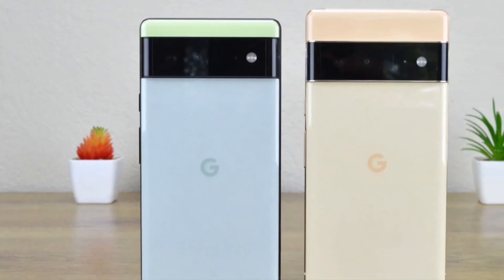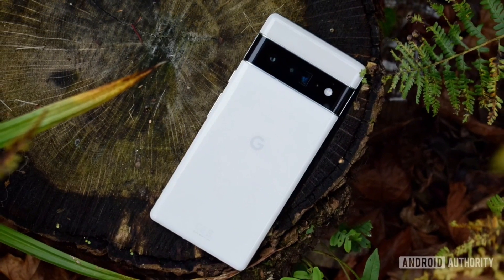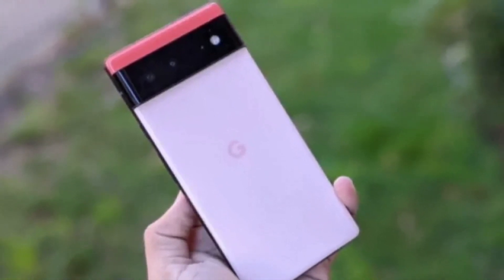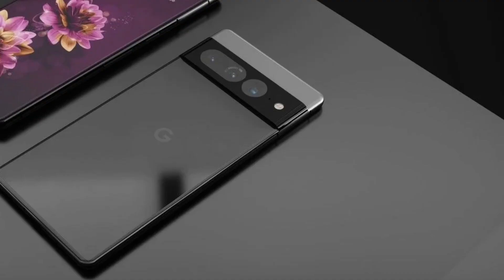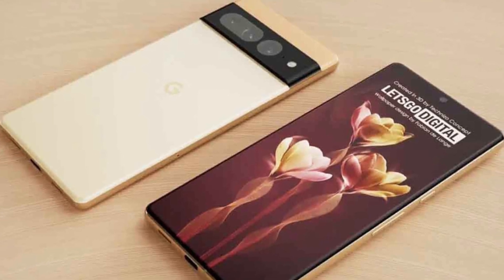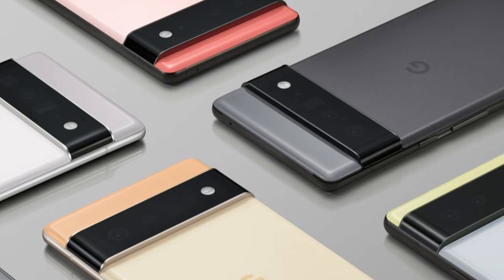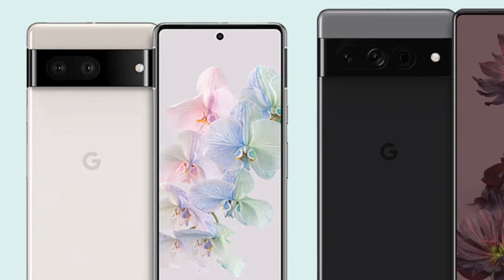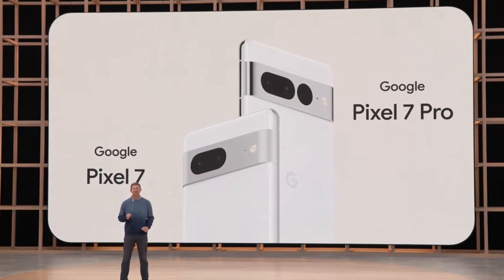Google Pixel 7 Series to Feature the Same Display as the Pixel 6 Phones: Report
Google was kind enough to tease the next-gen Pixel 7 series at its I/O 2022 event, giving us a look at the new Pixel phones. However, we still don’t know about their internals. But thanks to the latest leak, we have some information on the Pixel 7 series’ display. Here’s a look at the details.

Folks at 9To5Google have dug up and found information regarding the Pixel 7 display in the Android Open Source Project. There were two display drivers; C10, which presumably is for the Pixel 7, and P10 for the Pixel 7 Pro. It is found that the Pixel 7 and the Pixel 7 Pro will sport the same display as the Pixel 6 and the Pixel 6 Pro, respectively.